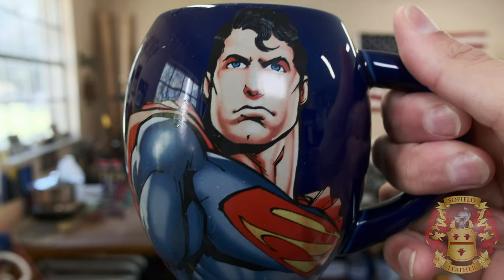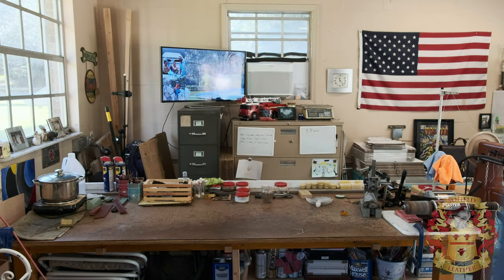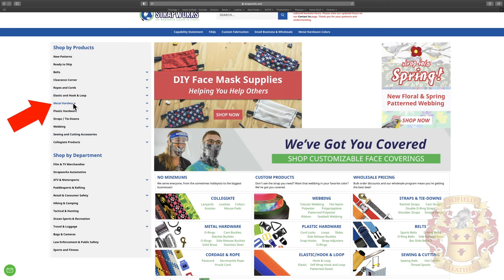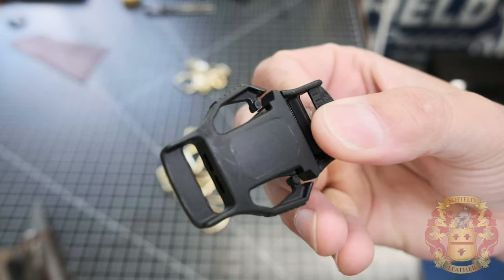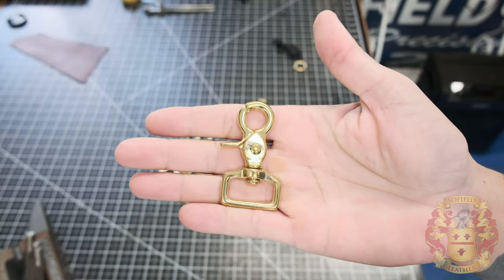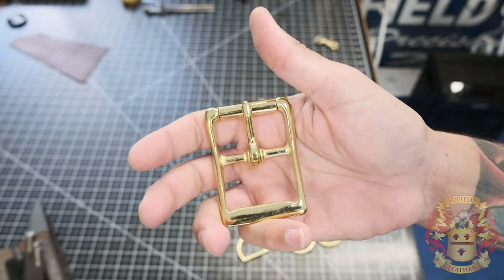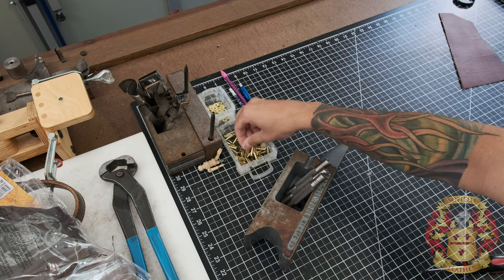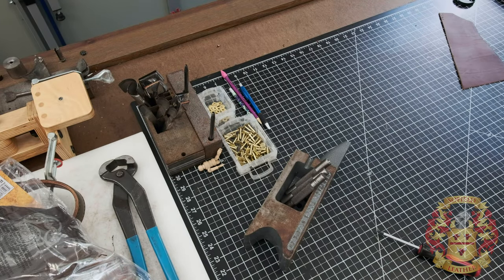Firefighter Leather - Hardware I use and where to get them 👊🏼 - Leather Crafting Tips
This is the Hardware I use to make my Firefighter Leather and where to get them.

⏱ Time Stamps:

00:00 - Intro & Info
00:55 - Main Topic
05:43 - Outro
06:11 - Ridiculous Outro (Mustache Time-Lapse)

🧤 Glove & Chin Strap Hardware ⇩

→ 3/4 in D Ring - #325
→ 3/4 in Trigger Snap - #5015
→ Wide Guard Side Release Buckle - #5605

📻 Radio Strap Hardware ⇩

→ Button Screw Stud - #3440-SB-7 (7mm)
→ 1 in Trigger Snap - #5015
→ 1 1/2 in D Ring - #325 (#3250 for Black)

👨🏽‍🚒 Suspender Hardware ⇩

→ 1 1/2 Buckles - #150
→ 3 in “O” Ring - #0 Ring (#2 Ring for Black)

🔩 Misc ⇩

→ 1/4 in Button Screw Studs - #3425
→ #9 Brass Rivets - #1333
→ Chicago Screws  - D5038
→ T-15 Star Screwdriver - 65-2840